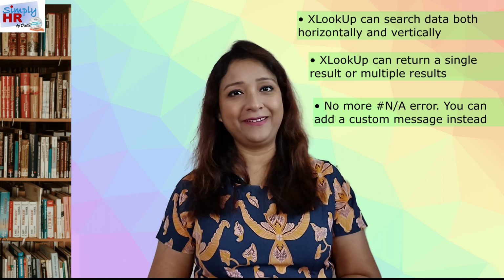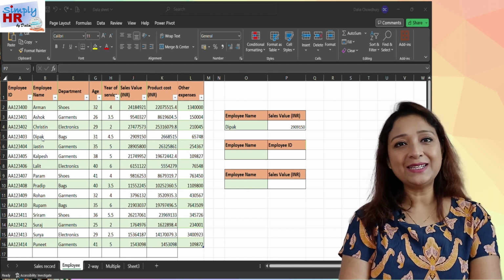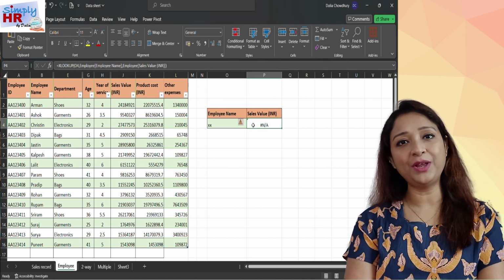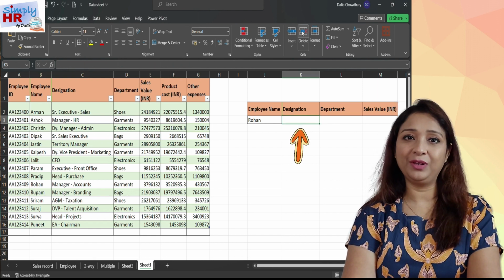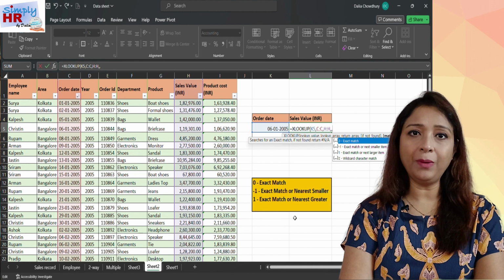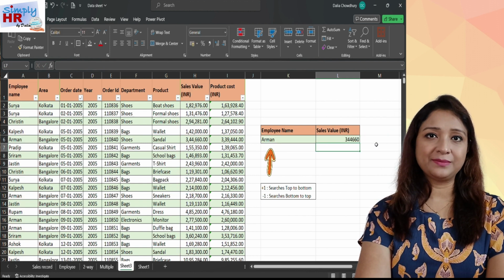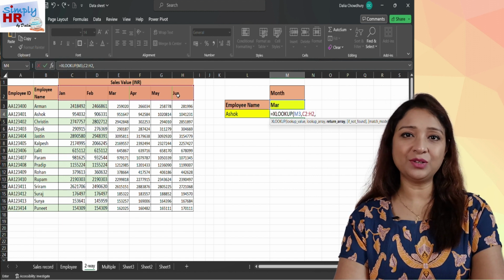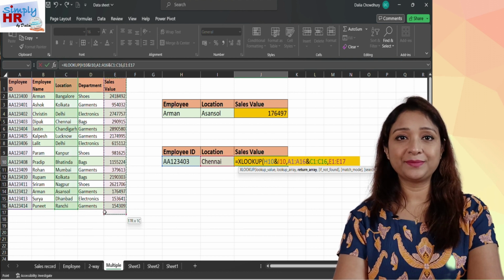Amazing XLOOKUP | XLOOKUP Tutorial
Amazing XLOOKUP | XLOOKUP Tutorial : It can do wonders. King of all lookup formula
Learn xlookup
How to use new and improved xlookup in excel

xlookup vs vlookup in excel
xlookup tutorial
xlookup add in excel
xlookup function
xlookup
amazing xlookup